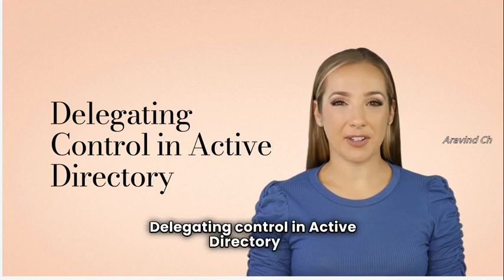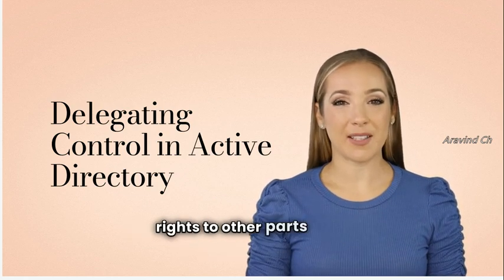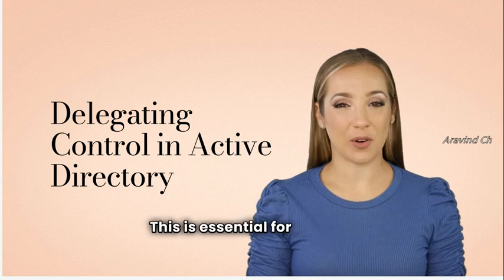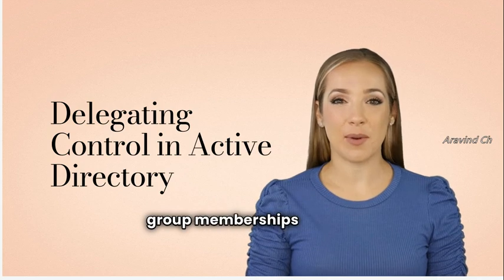Lesson 142 Mastering Active Directory OU Control